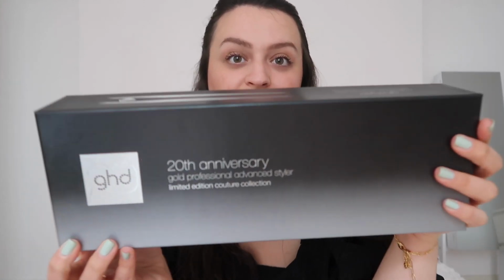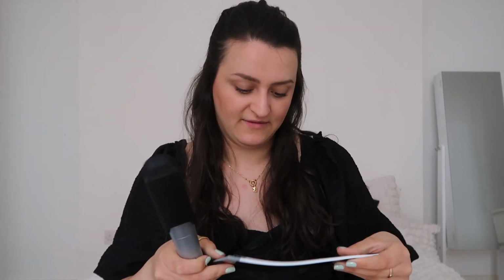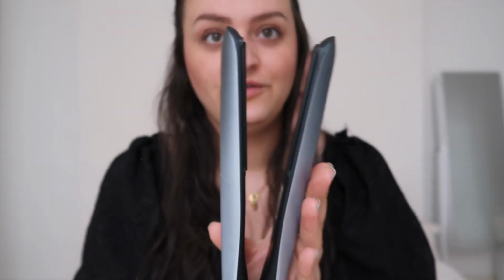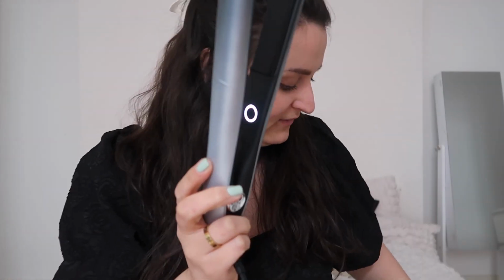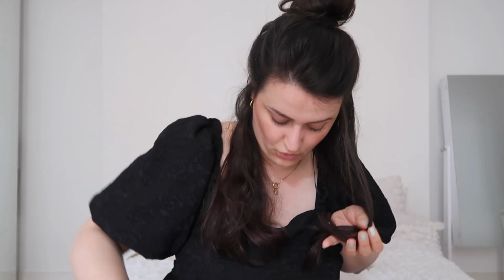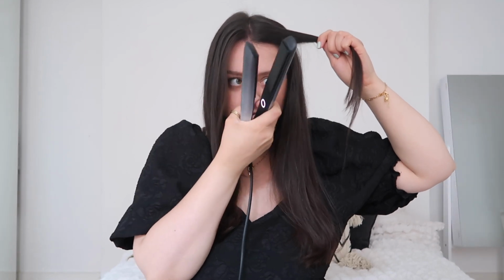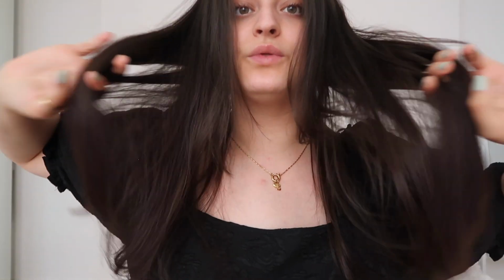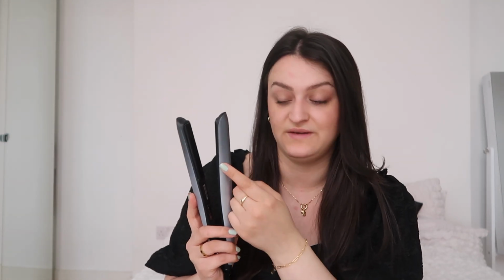Trying the ghd 20th Anniversary Gold Styler ... is it worth your money?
Enjoy cuties, links are below 🖤
(Styler is a PR product from GhD)

Black dress
Hair oil

Serenity - Lofi Hip Hop Beat by Prod. Riddiman

A big fat Fashion Nova haul (size UK 14-16) | beckyloubutton